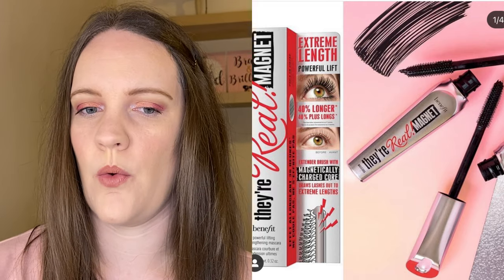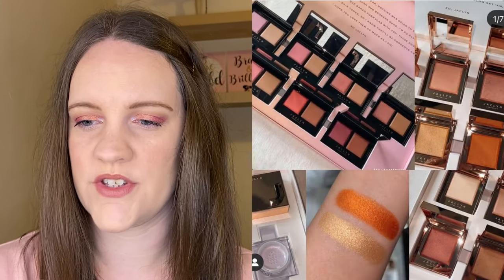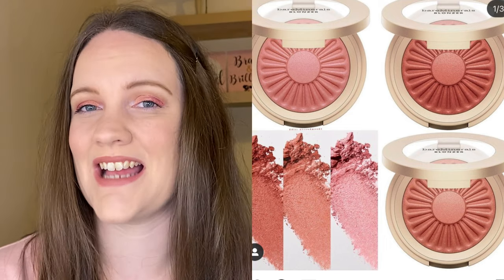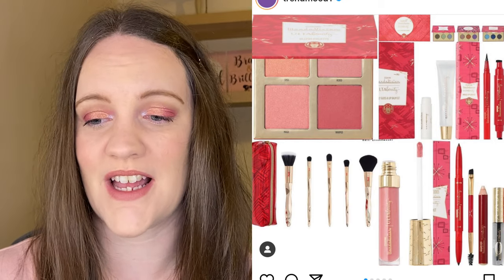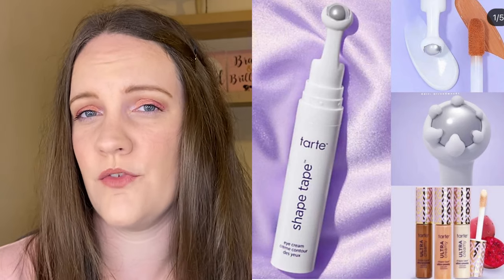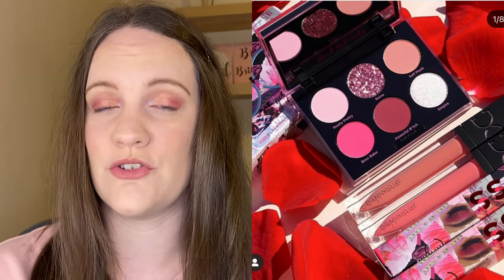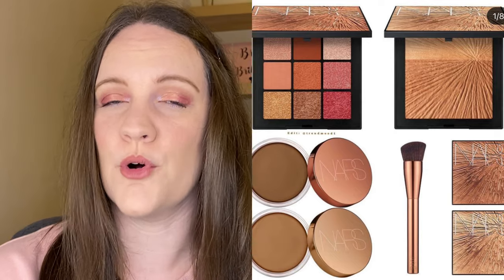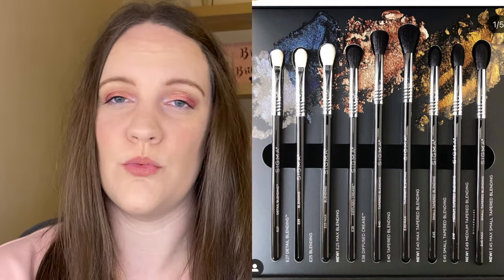WILL I BUY IT | New Beauty Releases - Jaclyn Cosmetics, Nars, Colourpop, Natasha Denona and More!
A lot of new releases to go through from the past month!

Using code NATALIEFOSTER at checkout